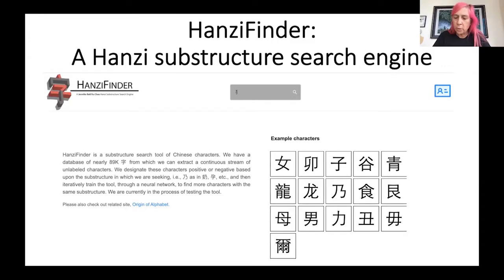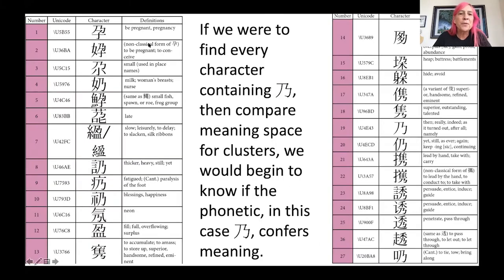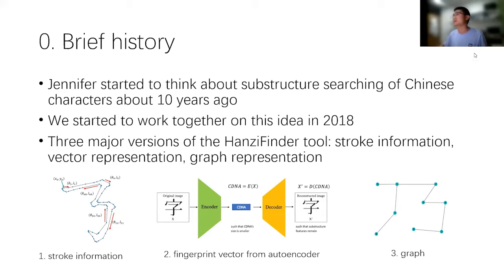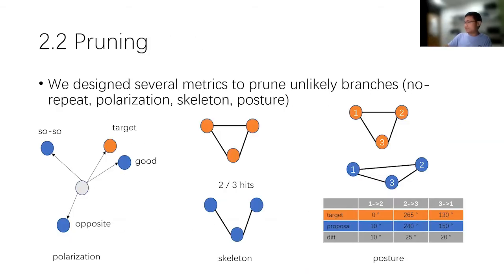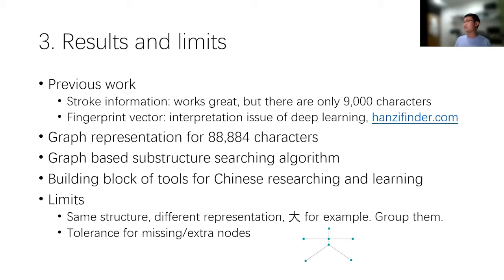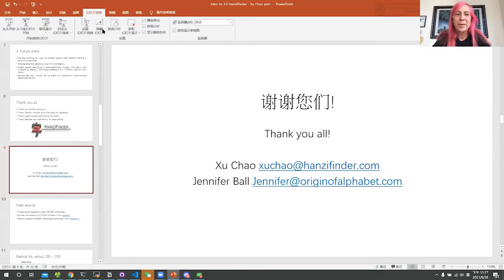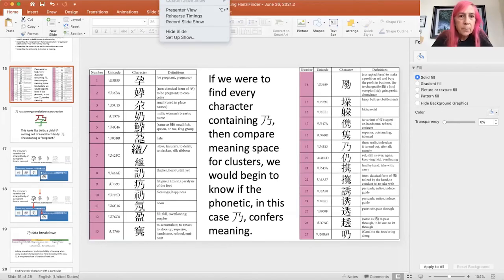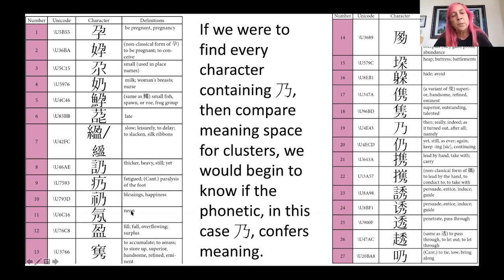Jennifer Ball and Xu Chao - Introducing HanziFinder, a Hanzi substructure search engine